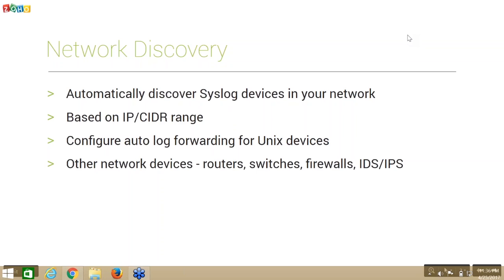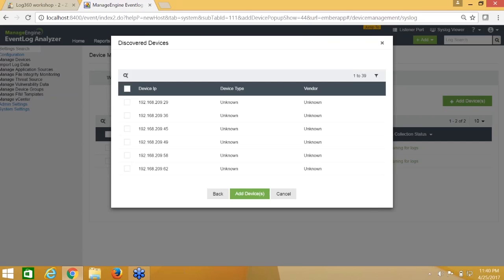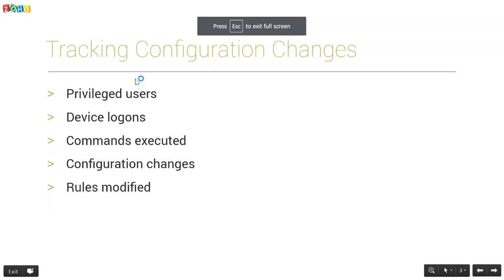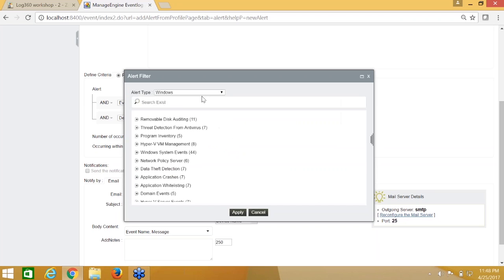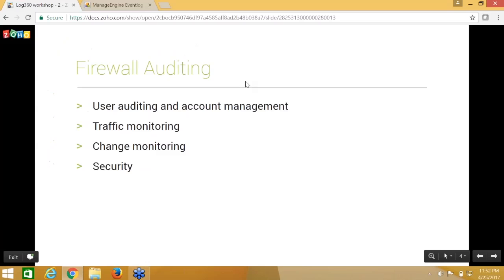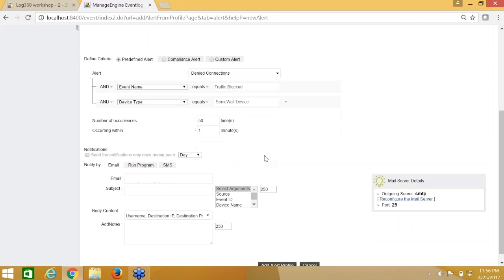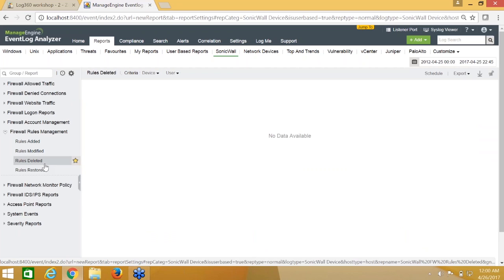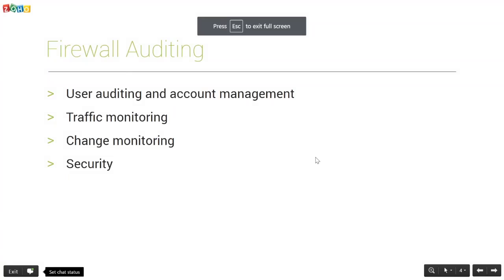Performing in depth network devices auditing